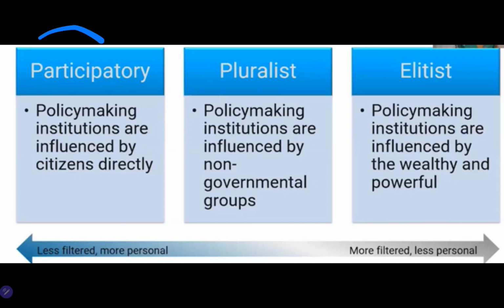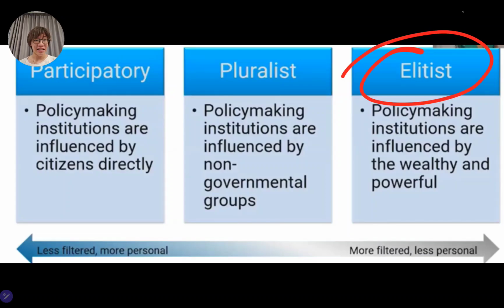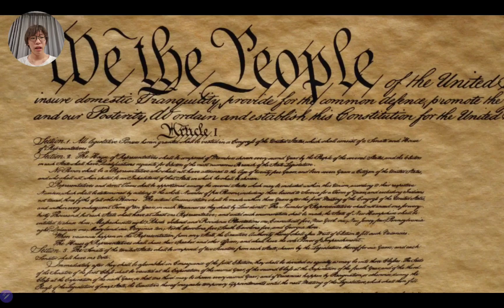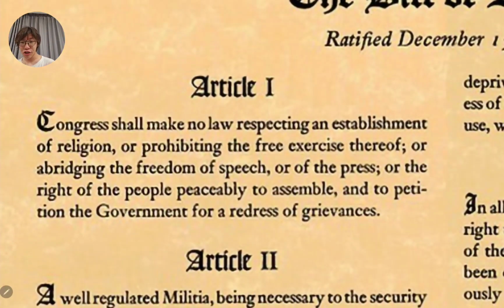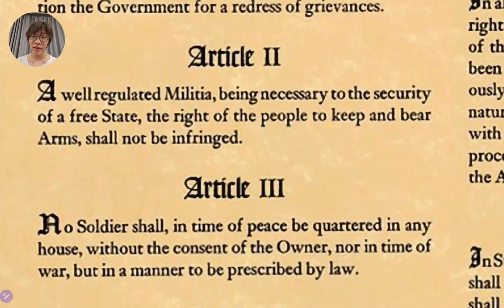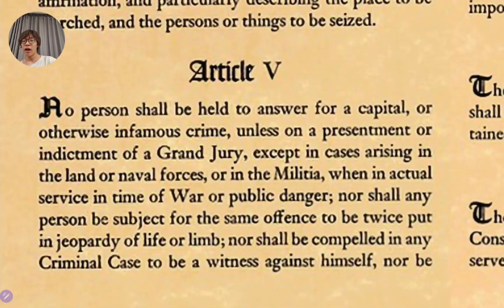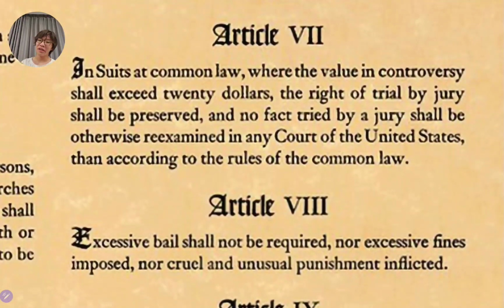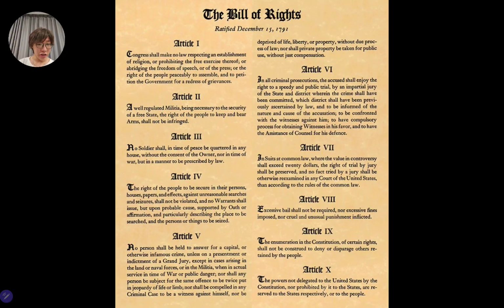한션 Sean : USGP unit 1《 THE DEMOCRACY 》( DARK SEAN )